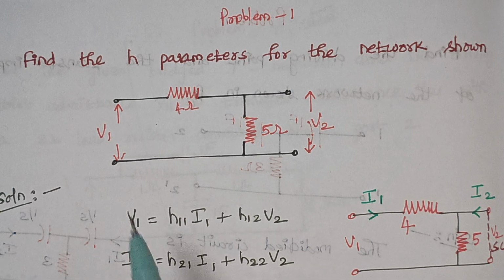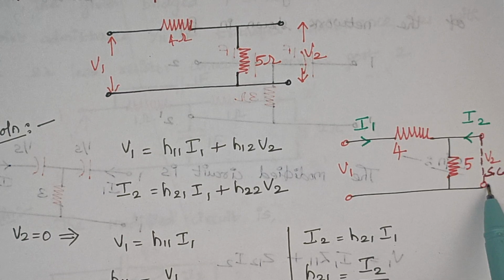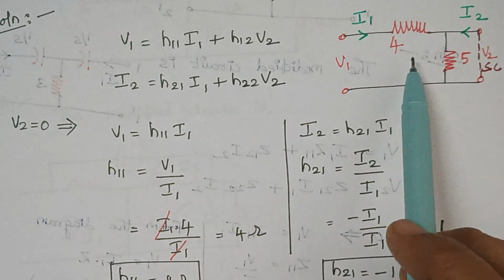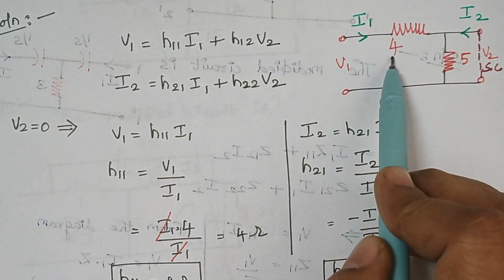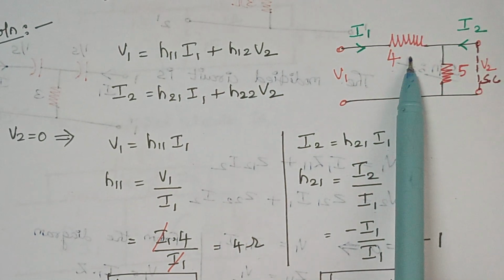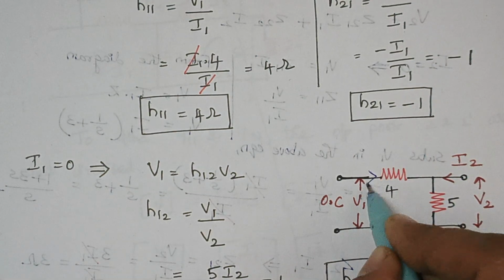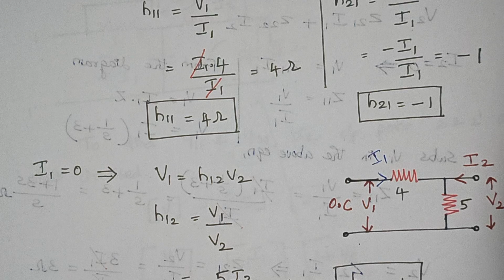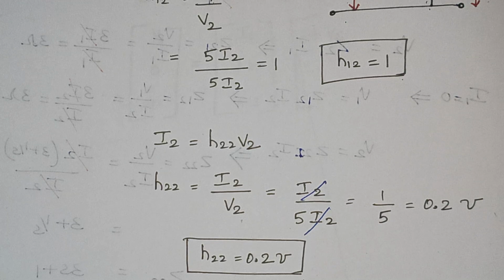Two port networks ( Problem 1- Hybrid parameters)